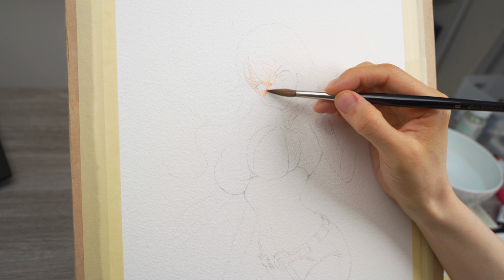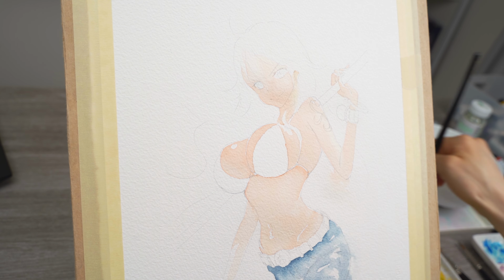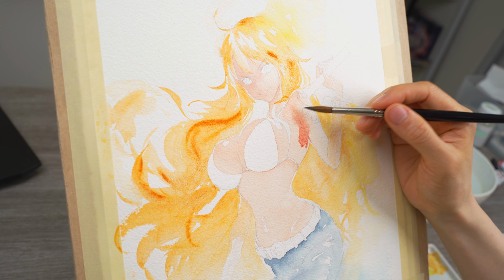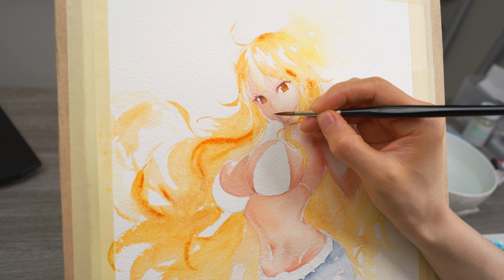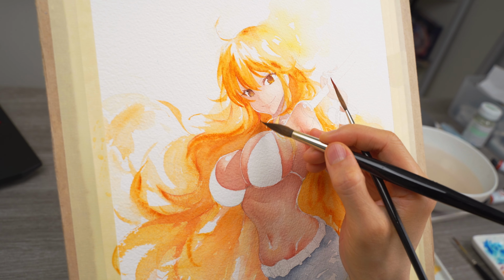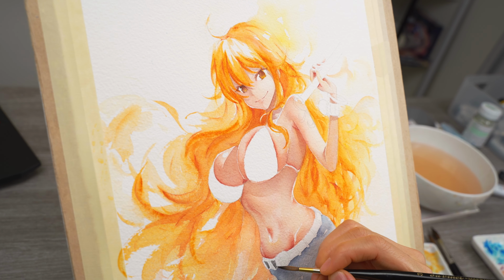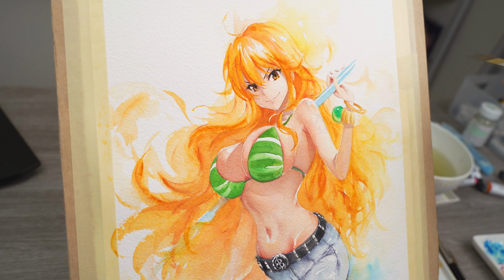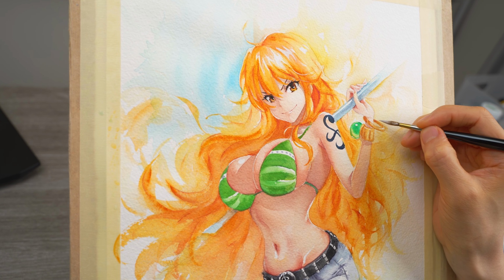Anime Watercolor Painting Tutorial | Nami from One Piece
In this tutorial video, I'll show you how to paint Nami in watercolor step by step, starting from the sketch. The whole painting process too over 4 hours, so I did my best to condense it into a more manageable length while explaining all the steps with tips and colors that I used. I hope you find it helpful! 😊

Materials:
✔️ Arches Rough, 140lb/300gsm, natural white, 8' x 10'
✔️ Daniel Smith tube watercolor
✔️ Kuretake Zig White Ink
✔️ Da Vinci V35 brushes, various sizes
✔️ Raphael rigger brush
✔️ Flat ceramic dinner plate
✔️ 0.3mm mechanical pencil

Time Stamps:
0:02 Intro
0:23 Process of designing and sketching the pose digitally
1:08 Painting First Layer of Wash - Skin
2:55 Painting First Layer of Wash - Jeans
3:07 Painting First Layer of Wash - Hair
5:00 Adding darker tones on skin to make it three dimensional
6:45 Painting Eyes, nose, mouth
8:20 Strengthen shadows
8:55 Painting hair details
10:28 Tip for painting hair strands
12:33 Further adjusting shadows
13:00 Belt
13:40 Adding details and shadows to belt and jeans
14:22 Painting Bikini
14:50 Painting Jewelry
15:28 Adding more details on her eyes
15:45 Painting Weapon
16:28 Painting Background
17:07 Painting Tattoo
17:35 Add Highlights!